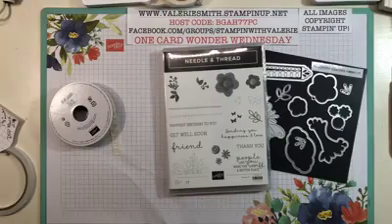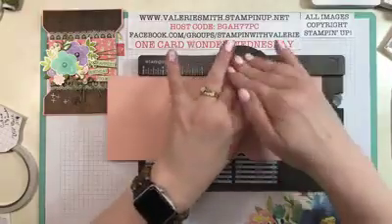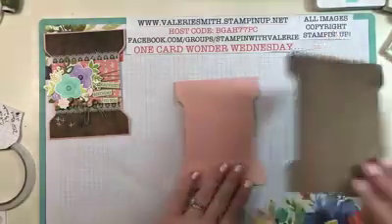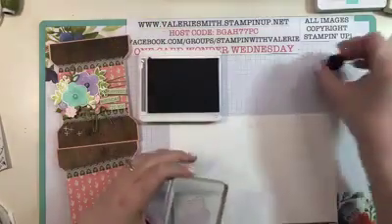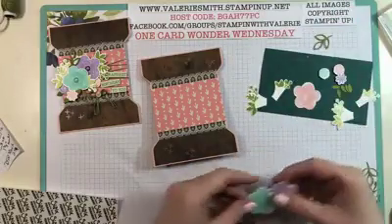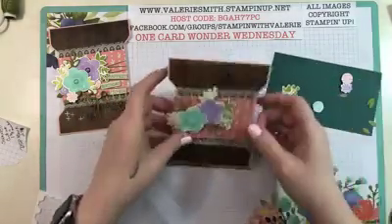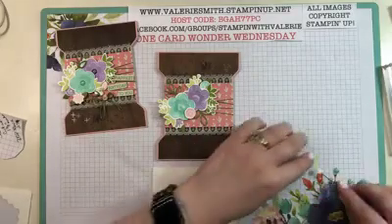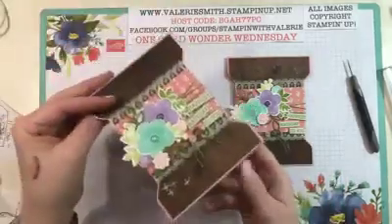One Card Wonder Wednesday March 20. 2019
I made this adorable spool card based on a design created by Stampin' UP's 2019 Artisan Design Team Member Jackie Aitken.  I hope you enjoy this video as much as I have enjoyed making it!  Gather all of your supplies and rewatch the video to make one yourself.